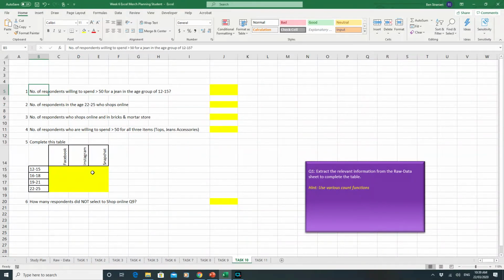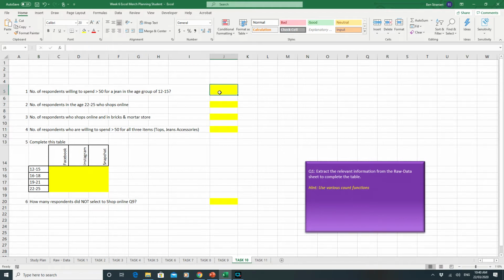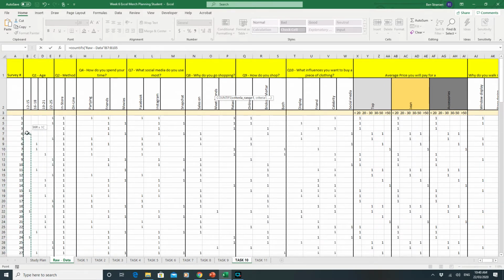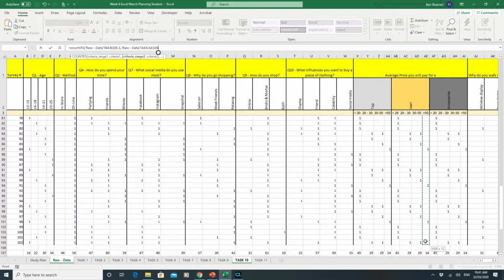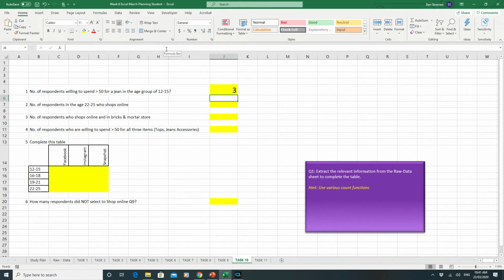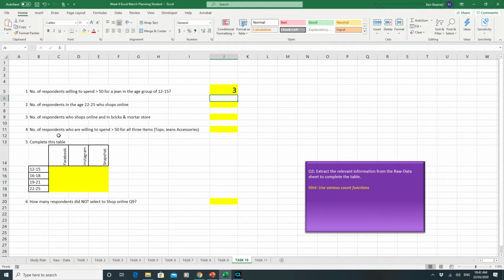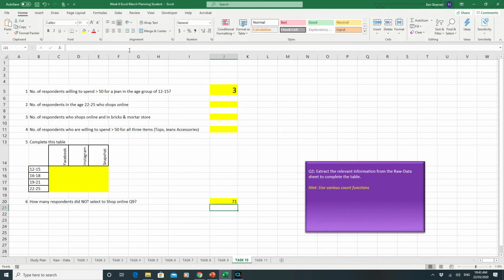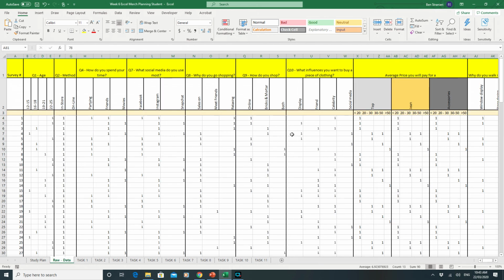Countifs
Using Countifs in Excel to collate data from two columns